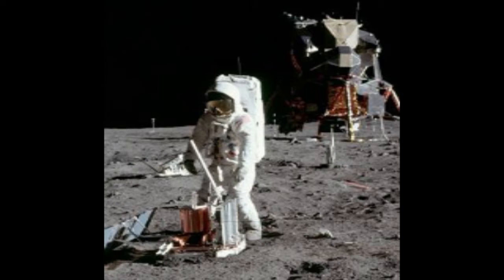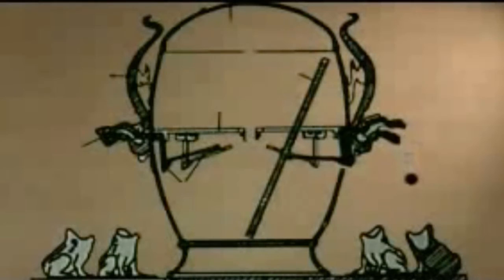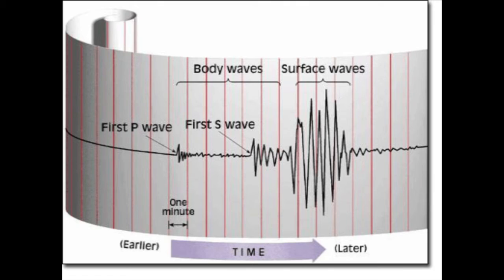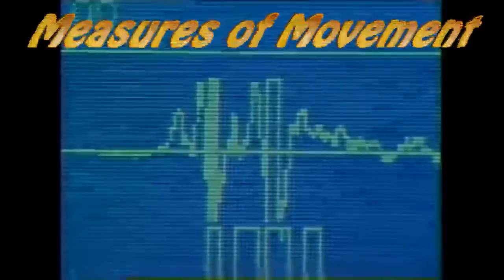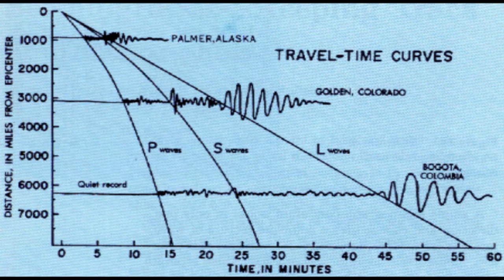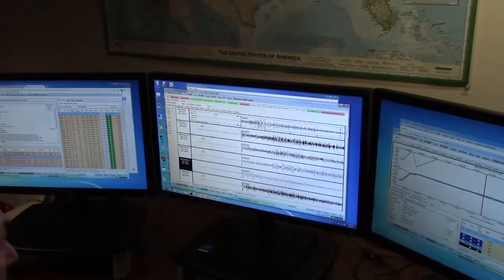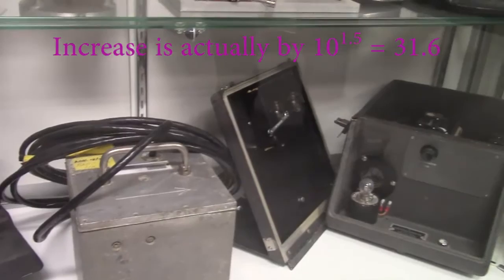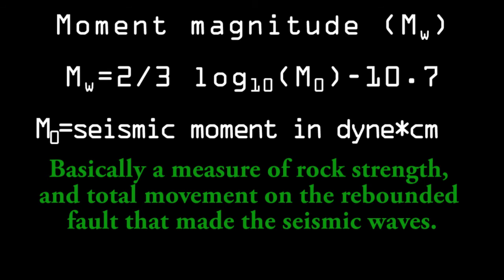61) Earthquake Measurement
The use of instruments to determine the direction, distance, time of emission from epicenter, and energy released from an earthquake source.